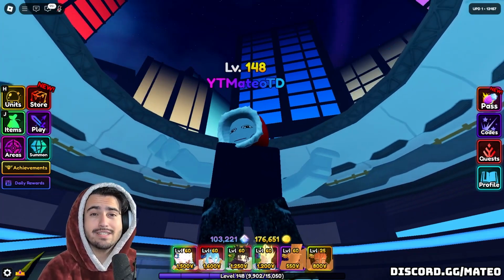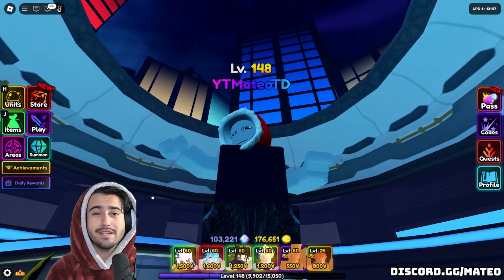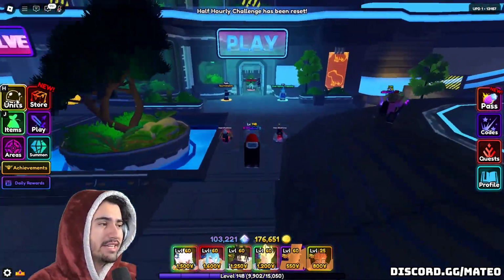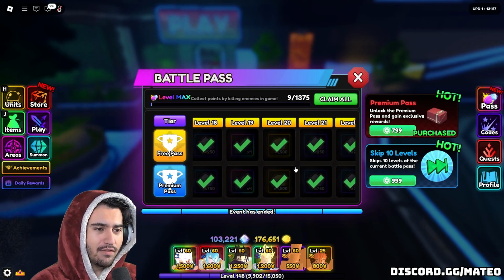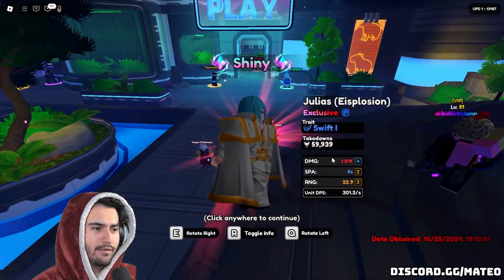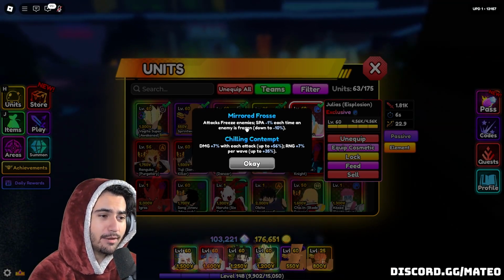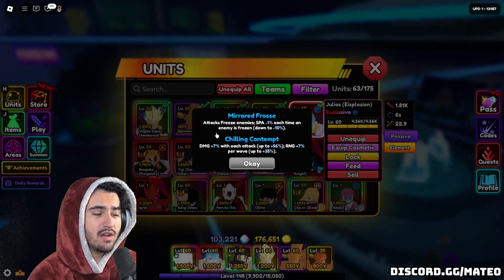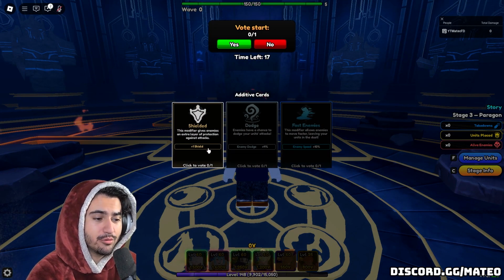[Showcase] EVO Julius Is The Best Freeze Unit Currently In Anime Vanguards (Julias Exclusive Unit)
Today I cover the best overall freeze unit currently in anime vanguards and do a showcase of his moves!